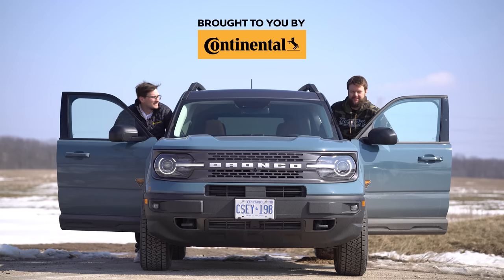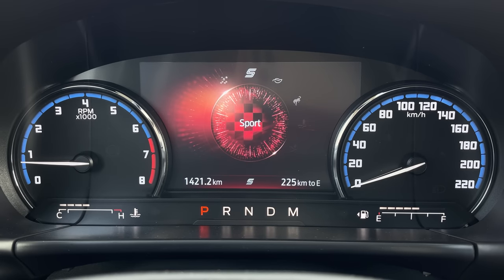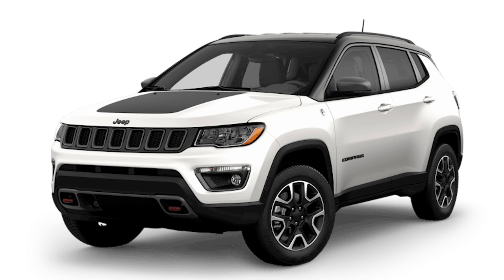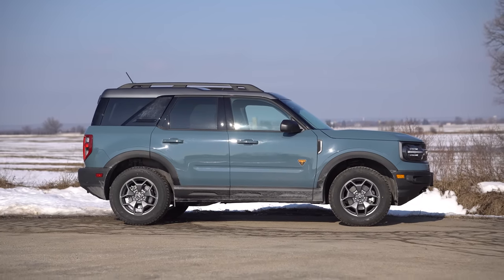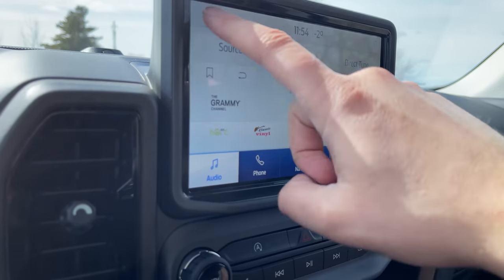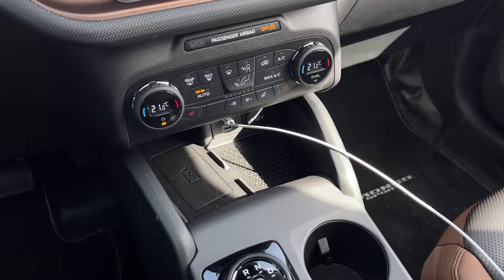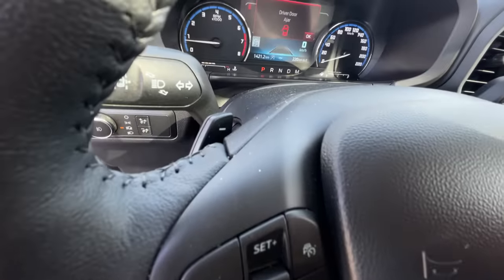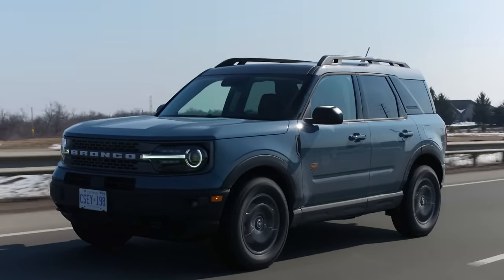2021 Ford Bronco Sport Badlands Review - RUGGED!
2021 Ford Bronco Sport review by The Straight Pipes. The Ford Bronco Sport Badlands is pumping out 250 hp and 277 lb-ft torque from a 2L turbo 4 cylinder. Sitting at $45,549 CAD, would this be your pick over the Jeep Cherokee Trailhawk, Jeep Compass Trailhawk, Jeep Renegade Trailhawk, Toyota Rav4 Trail, Toyota Rav4 TRD Off Road?

Use this TrueCar link if you're shopping for a new Ford Bronco Sport in the USA

Use this TrueCar link if you're shopping for a used Ford Bronco Sport in the USA